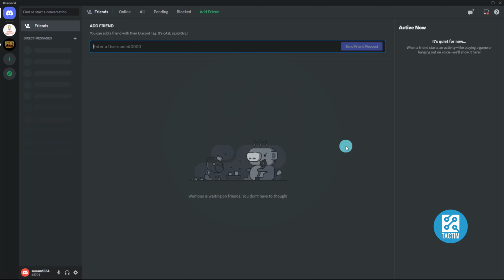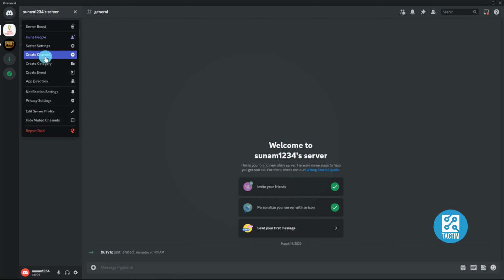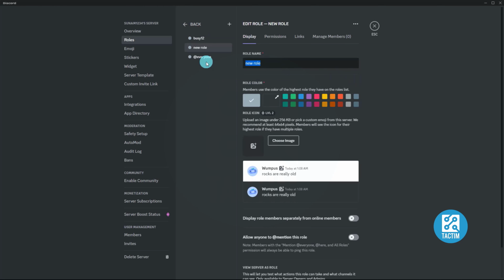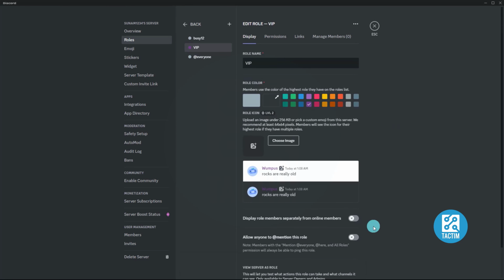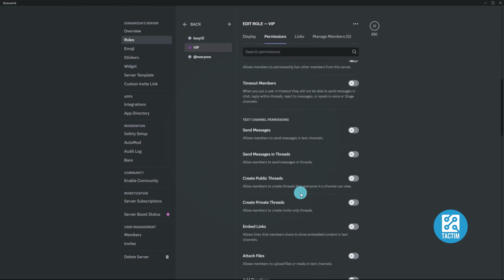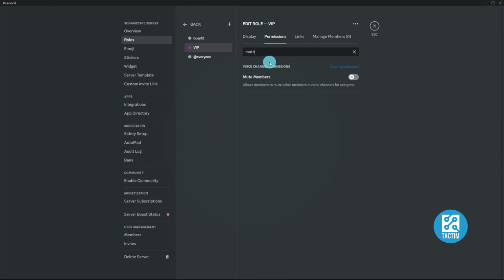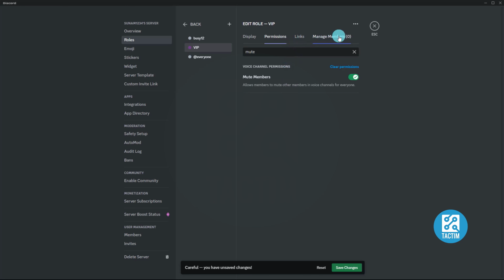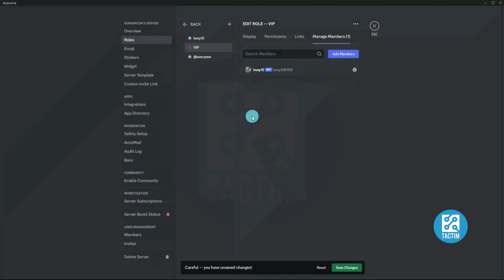How to Make a Role in Discord 2025: A Step-by-Step Guide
If you're new to Discord or simply want to learn how to make a role in Discord, then you've come to the right place! In this video, we'll take you through a step-by-step guide on how to create a role in Discord.

Roles are an important part of managing a Discord server. They help you organize your members, control permissions, and create a hierarchy within your community. By the end of this video, you'll be able to create and customize your own roles, set permissions, and assign them to your members.

We'll start with the basics of creating a role and then move on to more advanced features like assigning permissions and setting up role hierarchies. We'll also cover how to customize your roles with colors and other visual elements to make them stand out.

Whether you're a server owner, moderator, or simply a member looking to contribute to your community, learning how to make a role in Discord is an essential skill. Follow along with this tutorial and you'll be creating roles like a pro in no time!